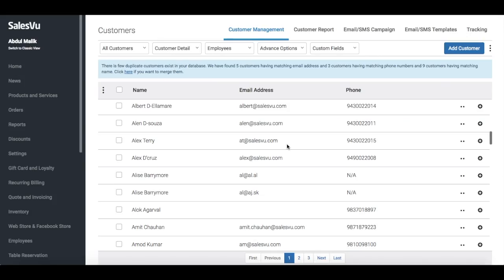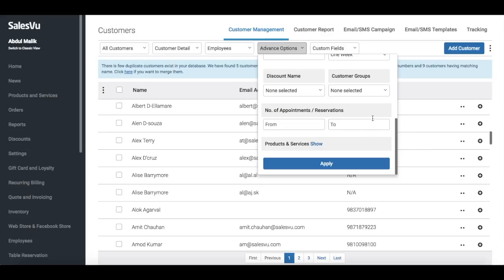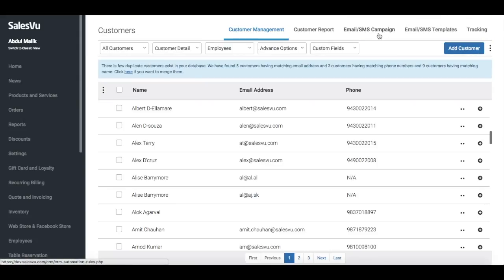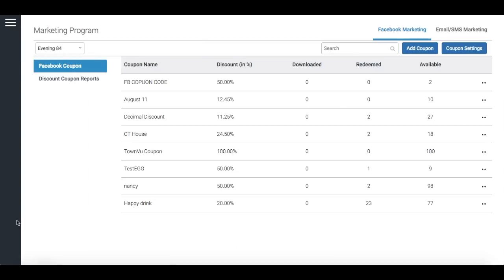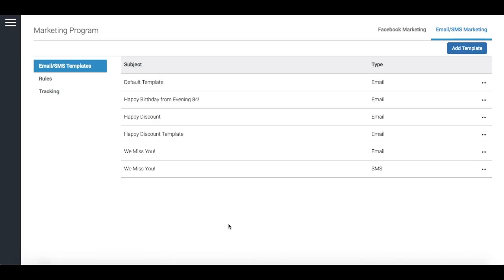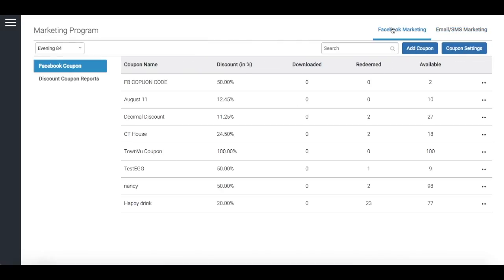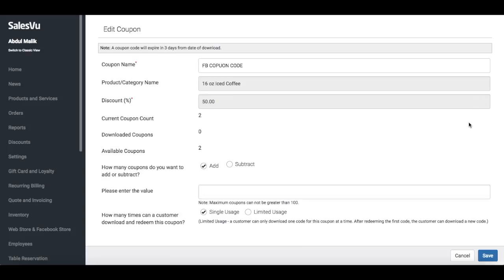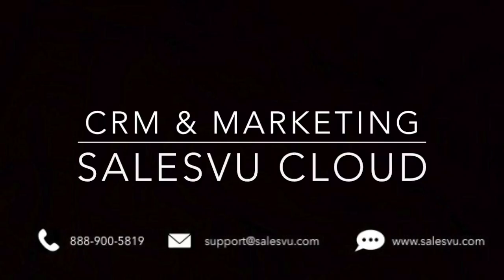CRM and Marketing in SalesVu Cloud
Customer Relationship Management and Marketing Automation in SalesVu Cloud.